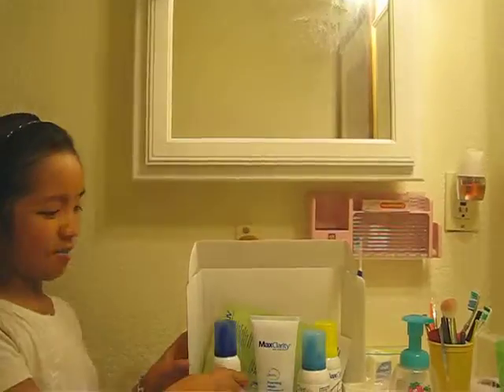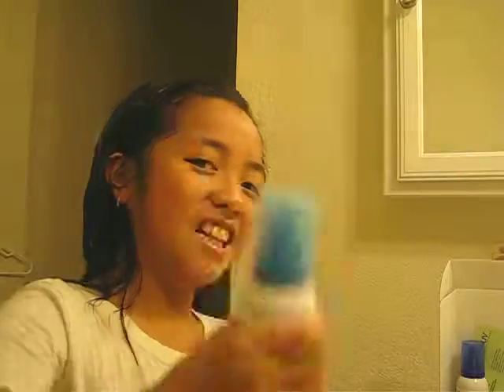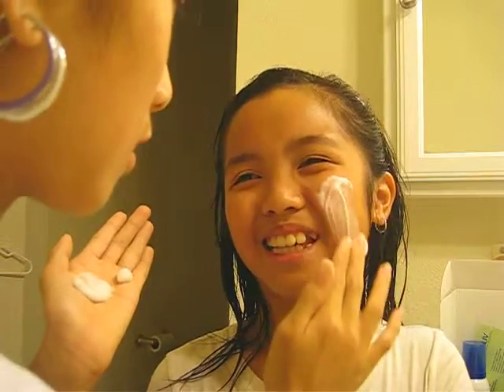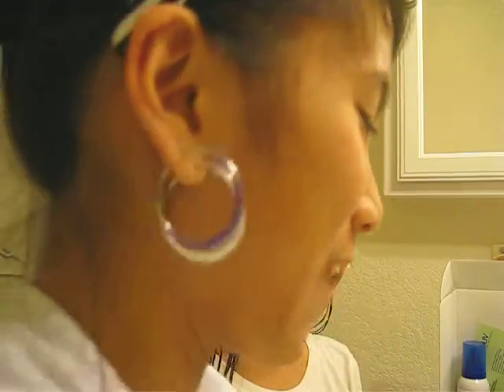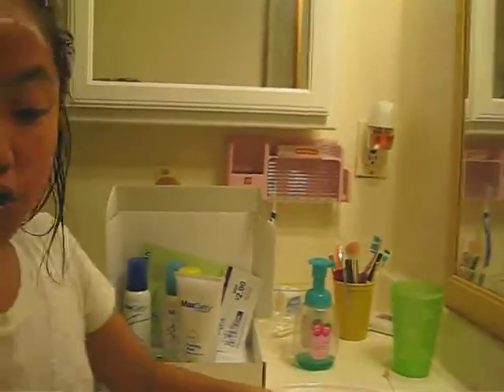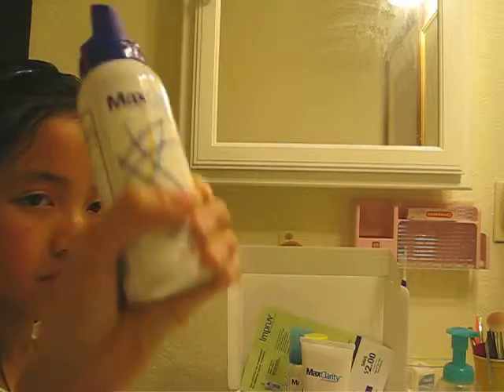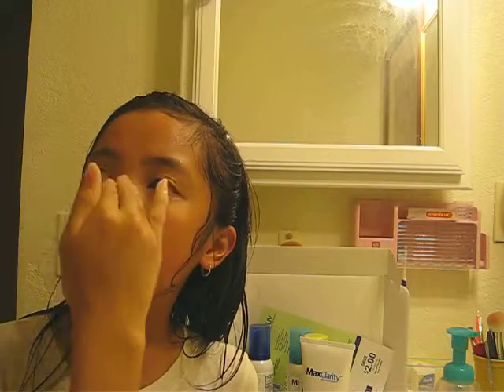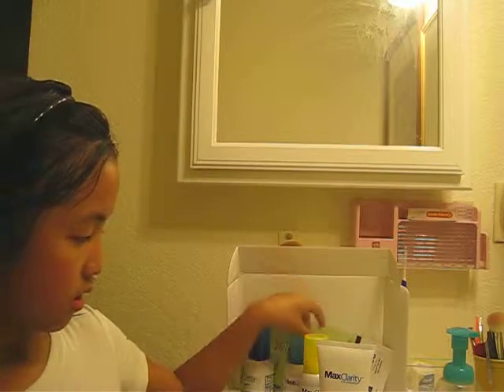Acne Treatment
This video practically tells you what to use to prevent acne. It really works .